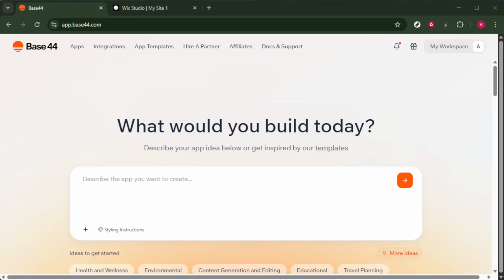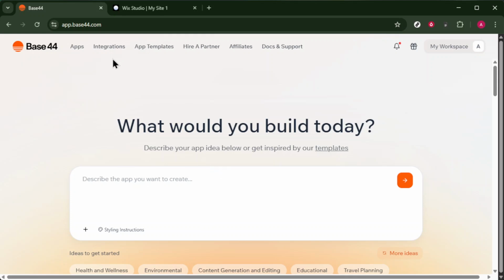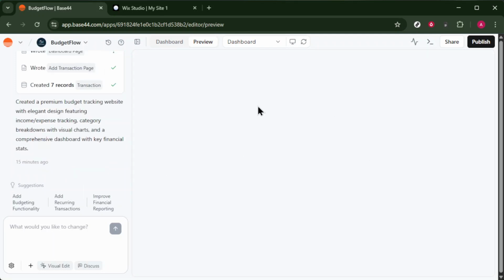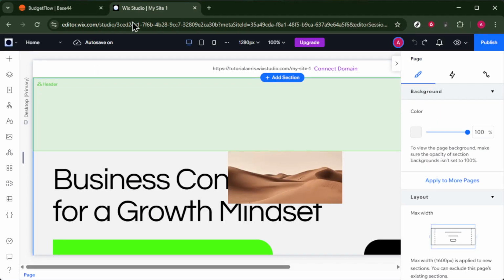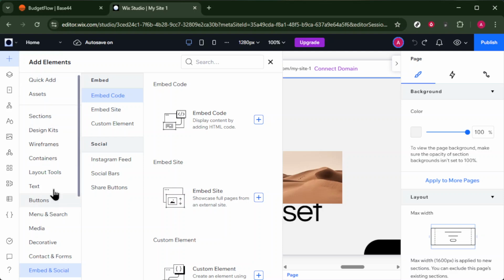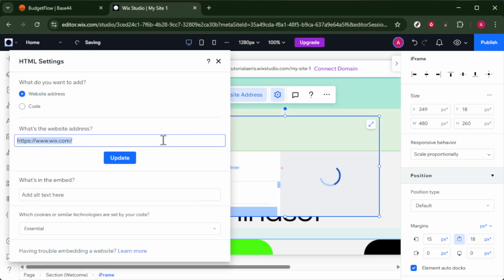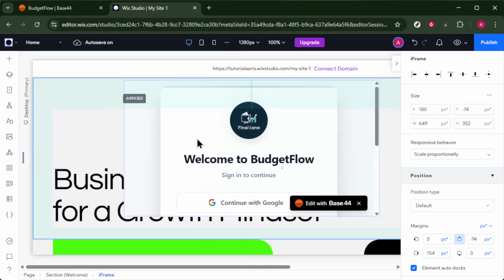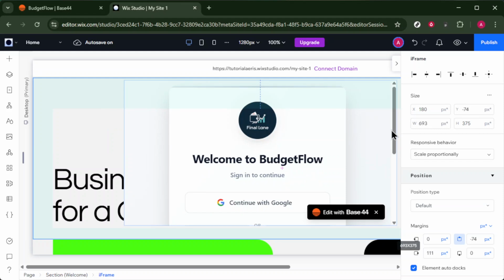How To Transfer Base44 To Wix (Updated 2026)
Learn how to transfer your Base44 website to Wix with this updated 2025 step-by-step guide. This tutorial covers everything from exporting content, importing files, rebuilding pages, connecting your domain, and optimizing your new Wix site for SEO. Perfect for beginners switching platforms or creators looking for an easier website builder.